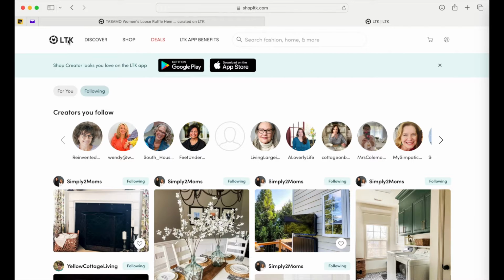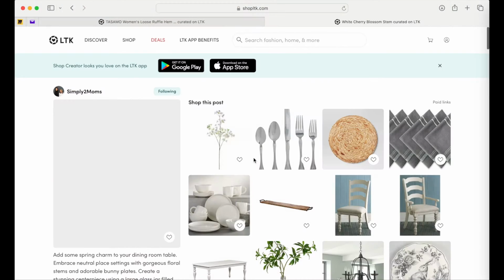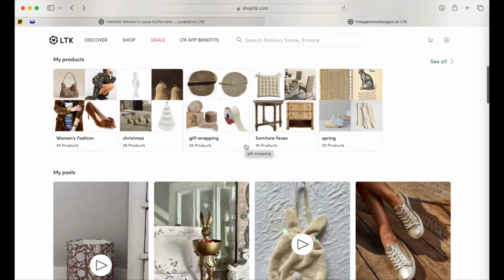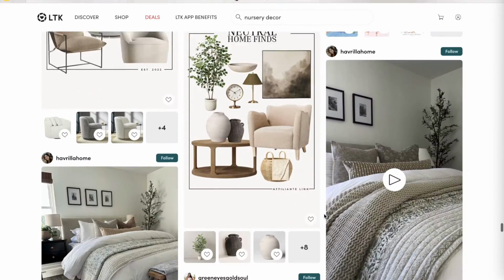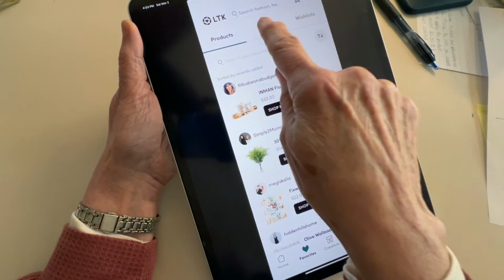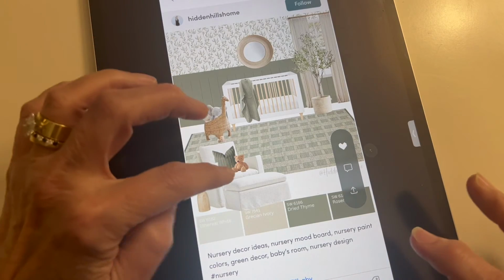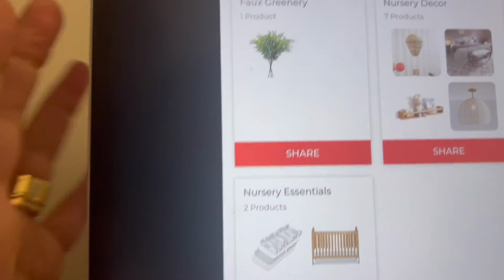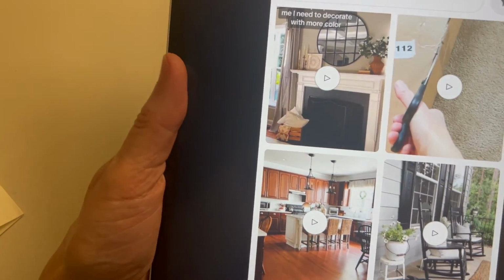SHOPPING WITH LTK -- BEGINNER'S GUIDE: Learn how to Save Time & Money!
Ditch the shopping stress & unlock a world of finds with LTK!

Feeling lost in the shopping jungle?  Whether you're searching for trendy outfits, DIY project inspiration, or unique home decor pieces, LTK is your guide and this video will teach you how to use it! Even if you're an "App Novice".

Discover how LTK (LikeToKnow.it) can streamline your shopping journey and connect you with a community of passionate creators.

In this video, you'll learn:

 ** What LTK is and how it works
 ** How to find creators who share your interests: fashion, DIY, home decor, and more!
 ** Tips for uncovering hidden gems and must-have products
 ** How to shop with confidence and save time & money

Head over to my blog post for more details and to launch your own LTK shopping adventure:

TIMESTAMPS:
    :00 Introduction
    :58 What is LTK?
  1:35 How to Sign Up
  3:30 What Does LTK Do?
  4:30 How Does LTK Work on a Laptop?
  5:07 What are LTK Posts?
  6:15 How to Find and Save Posts and Products
10:18 How LTK Works on Phone or Tablet
11:08 How to See Favorites on Mobil App
12:22 How to See Quick Product Details Before Saving
14:00 How to Organize Products into Wishlists
14:46 How to Create a New Wishlist
15:30 How to Delete Products From Wishlists
16:18 How to Filter Posts in an LLTK Shop
17:16 Thanks